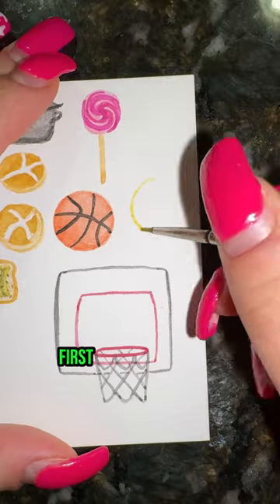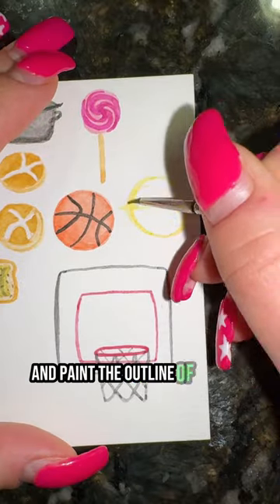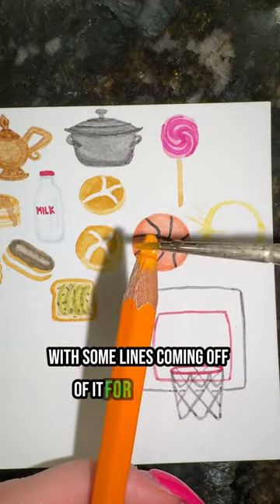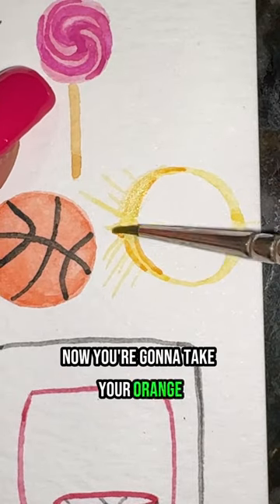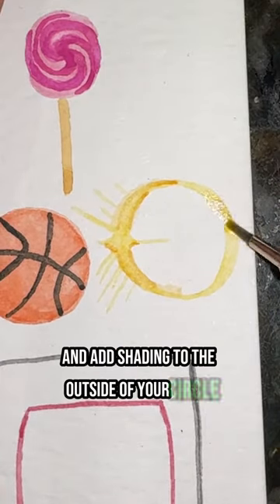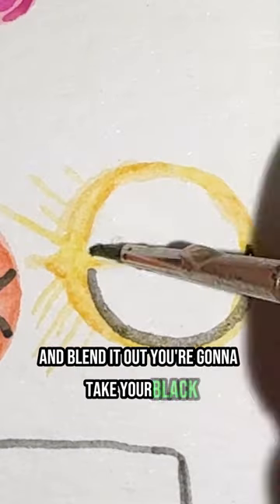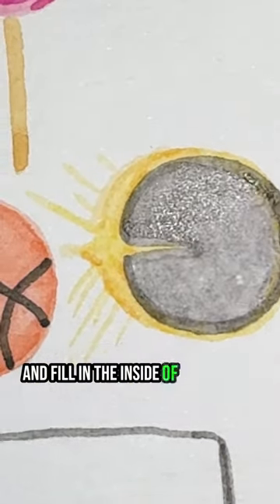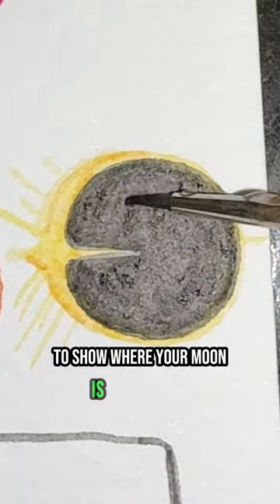How to Paint an Eclipse in 18 Sec Tutorial 🌘